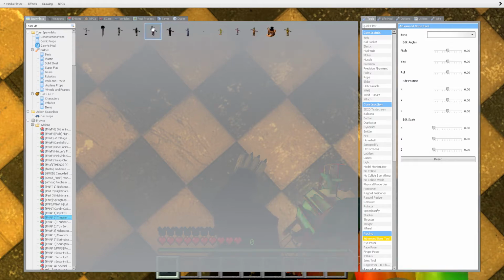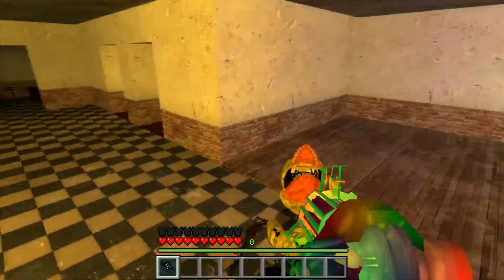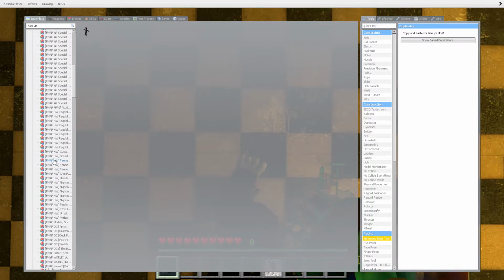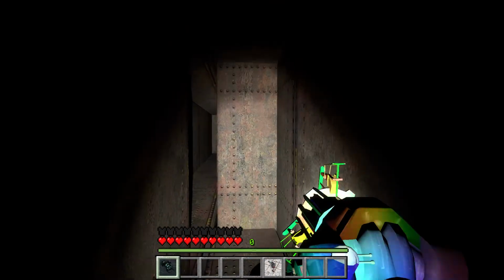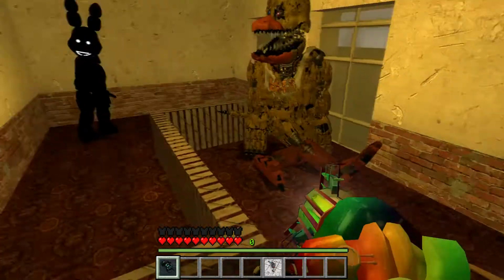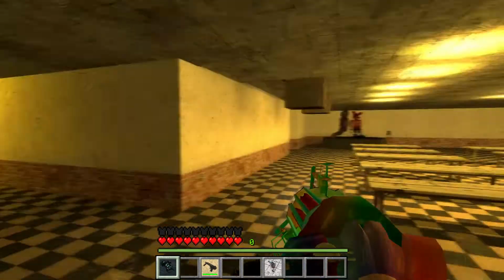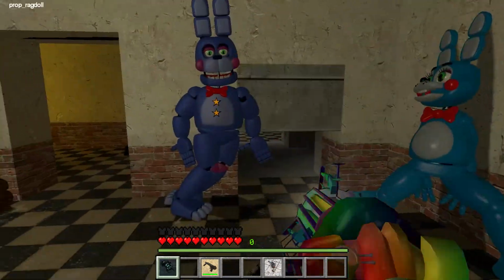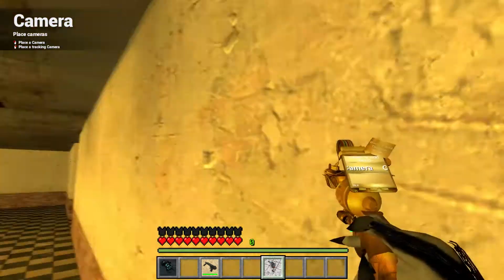Gmod Fnaf | Setting Up UCN Roleplay